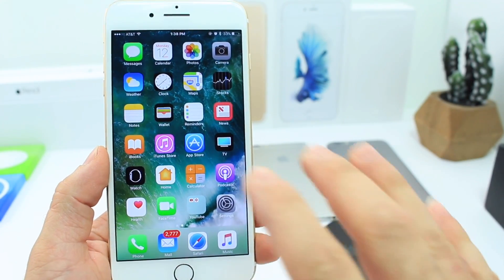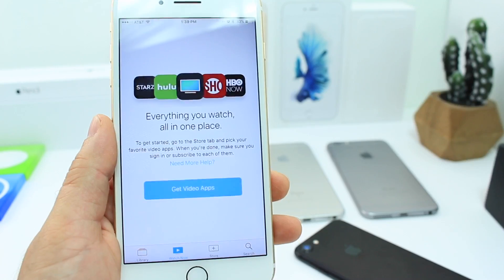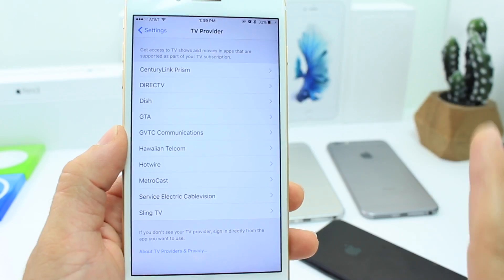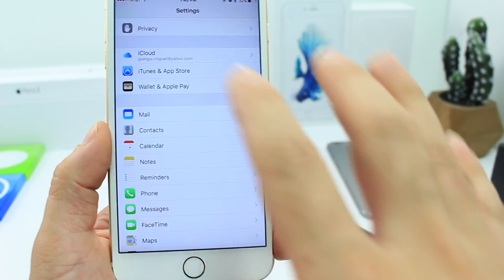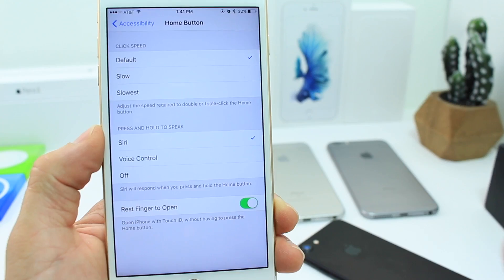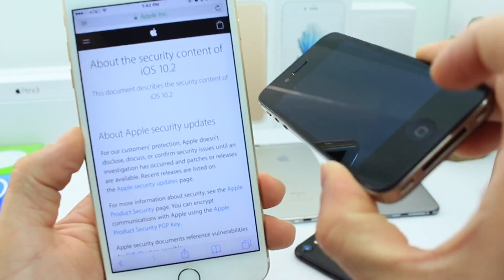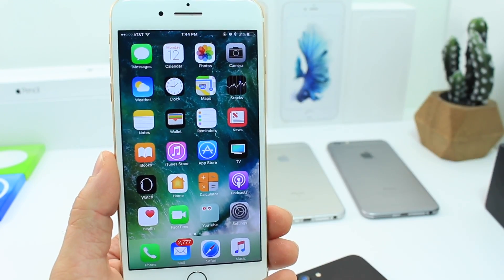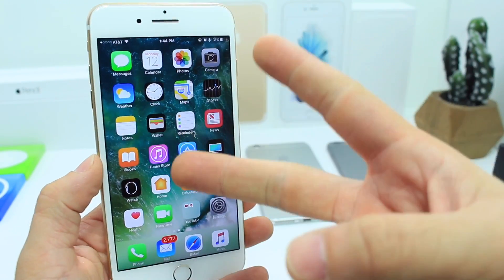iOS 10.2 officially Released Worldwide & JAILBREAK information